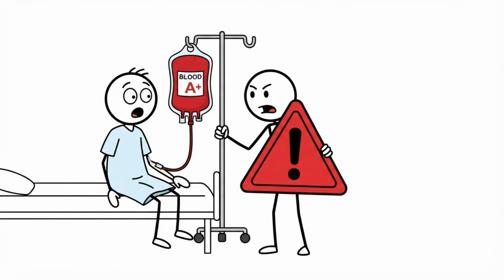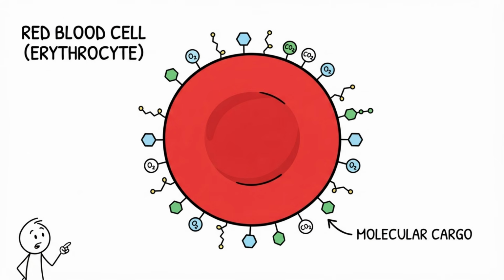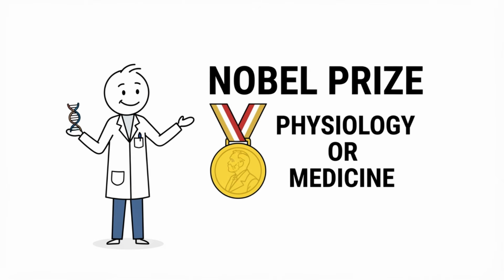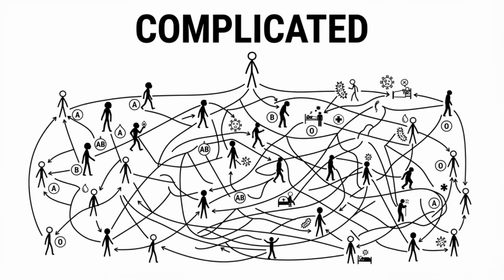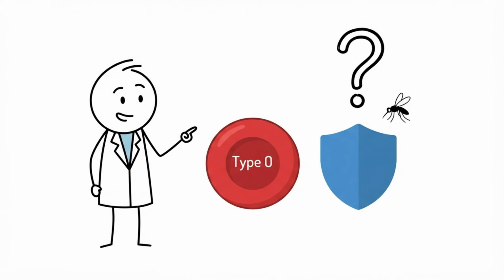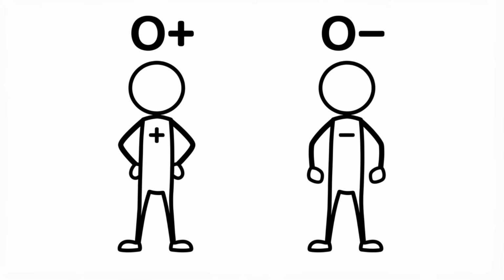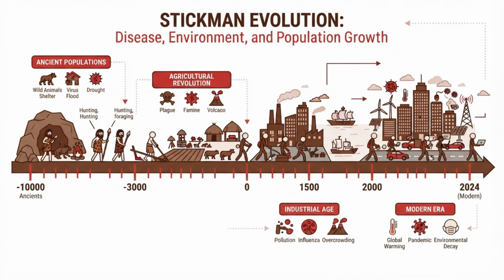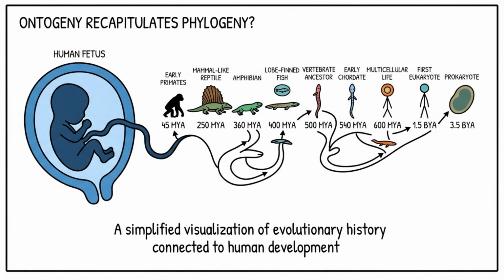Why Do Humans Have Different Blood Types? The Evolutionary Mystery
Your blood type is more than a medical label — it is a tiny record of human evolutionary history.

Why did evolution preserve A, B, AB, and O instead of creating one universal blood type?

Karl Landsteiner's discovery of the ABO blood groups in 1900 transformed our understanding of blood compatibility and modern transfusion medicine.

The strange molecular markers hiding on the surface of your red blood cells.
The evolutionary forces that may have preserved multiple blood types.
The surprising relationship between blood groups and infectious diseases.
The fascinating connection between type O and malaria research.
The hidden story behind the positive and negative symbols in your blood type.

By the end, you will understand why the blood flowing through your veins may carry traces of thousands of years of human evolution.

SOURCES

ABO BLOOD GROUP DISCOVERY Karl Landsteiner, 1900. Zur Kenntnis der antifermentativen, lytischen und agglutinierenden Wirkungen des Blutserums und der Lymphe. Centralblatt für Bakteriologie. The foundational work leading to recognition of the ABO blood groups.

NOBEL PRIZE IN MEDICINE Nobel Prize Committee, 1930. Karl Landsteiner — Nobel Prize in Physiology or Medicine. Nobel Prize. Documents Landsteiner's contribution to the discovery of human blood groups.

BLOOD GROUP SYSTEMS International Society of Blood Transfusion, current reference. Red Cell Immunogenetics and Blood Group Terminology. ISBT. Provides standardized information about recognized blood group systems and antigens.

BLOOD GROUP AND MALARIA Fry, A. E., et al., 2008. Common variation in the ABO glycosyltransferase is associated with susceptibility to severe malaria. Human Molecular Genetics. Examines the relationship between ABO variation and severe malaria susceptibility.

BLOOD GROUP EVOLUTION Ségurel, L., & Rausser, C., 2011. The molecular evolution of blood group antigens. Current Opinion in Genetics & Development. Reviews evolutionary forces shaping variation in human blood group antigens.

RH BLOOD GROUP SYSTEM Avent, N. D., & Reid, M. E., 2000. The Rh blood group system: a review. Blood. Reviews the biology and genetics of the Rh blood group system.